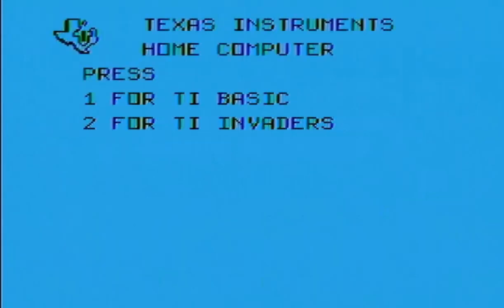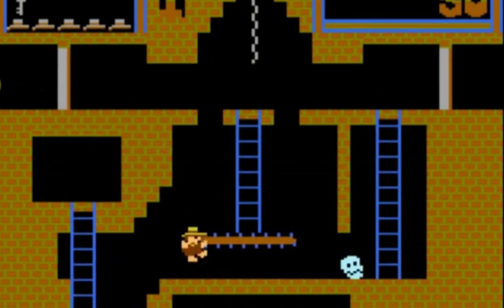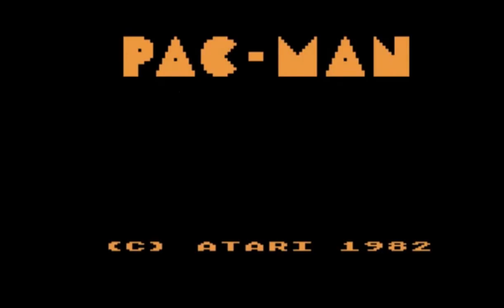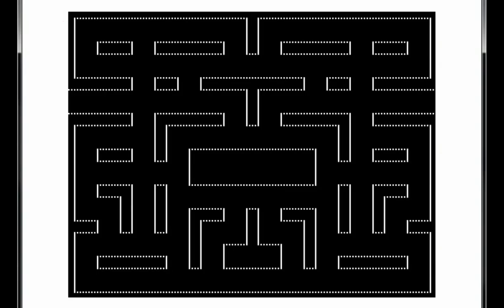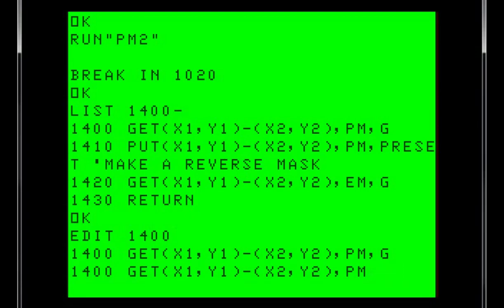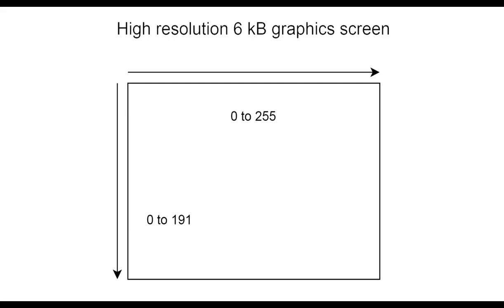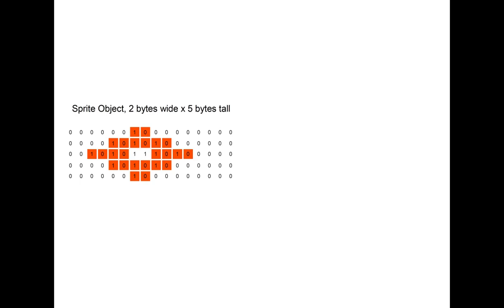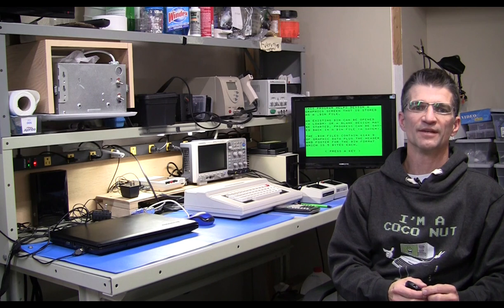How Sprites saved Video Games in the 1980s. Hardware Sprite Generation, Software Techniques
@acs8-bitzone651  Beginning a series on Sprites, Animation, Graphics, and Programming Video Games on Retro console gaming and home computer systems from the 1980s.  Tandy Radio Shack TRS-80 Color Computer.  Atari 800XL.  Texas Instruments TI-99/4A.  Commodore 64.